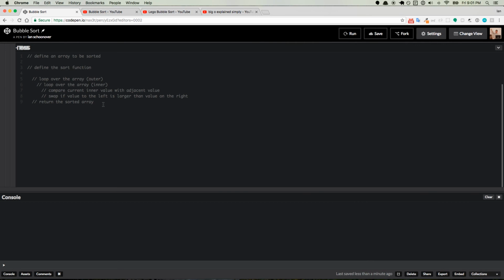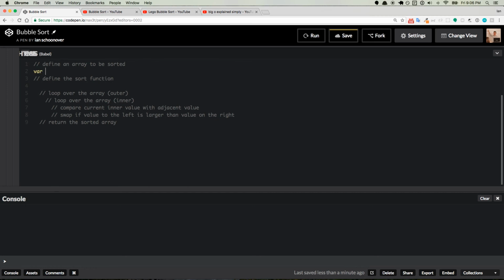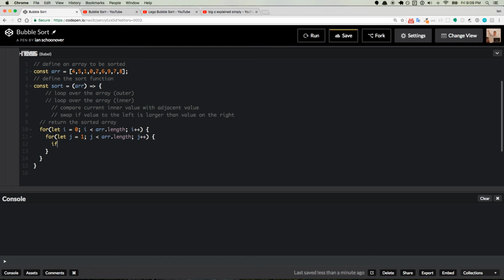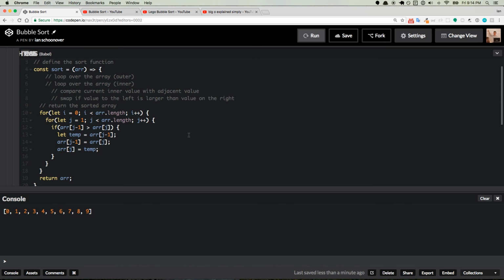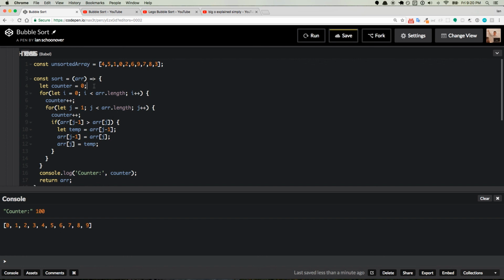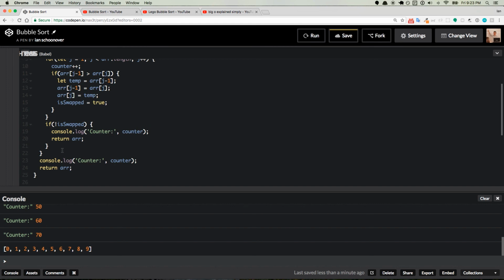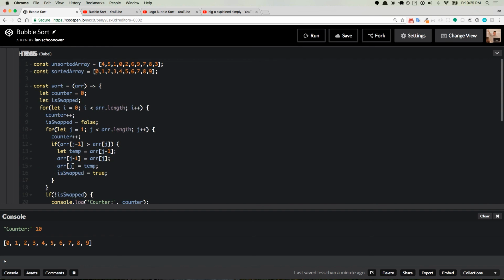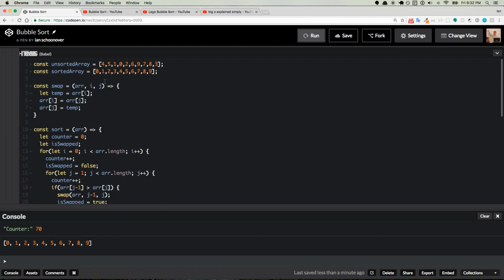Bubble Sort Algorithm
Learn how to write Bubble Sort in JavaScript and optimize it further for faster run times.

Note: See source code below for further optimization of the code.